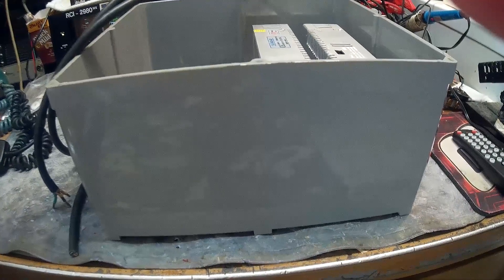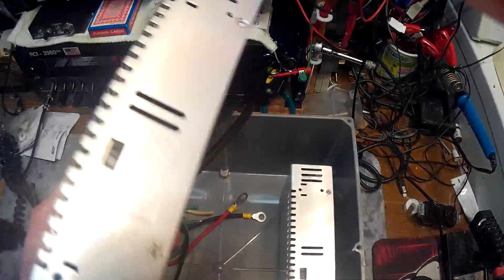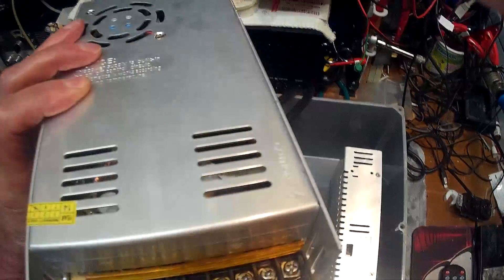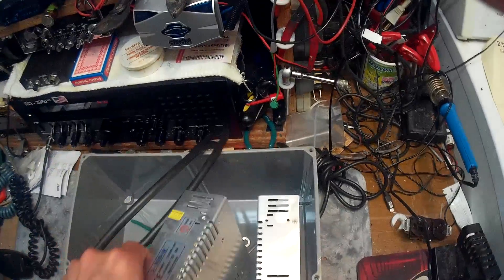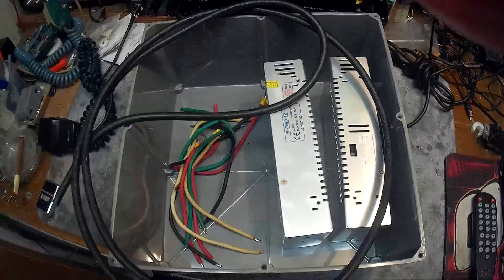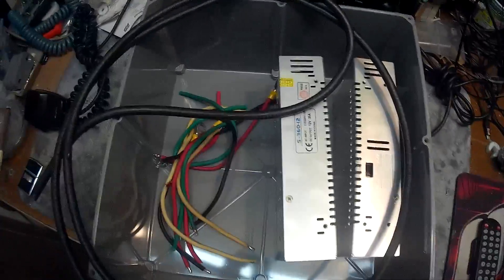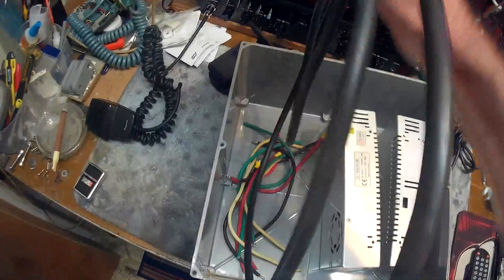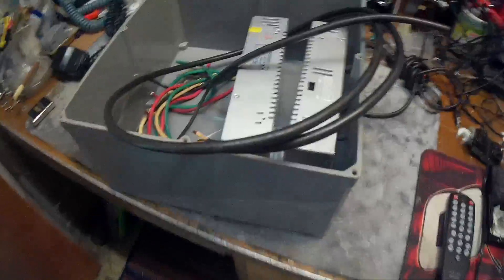Badbill 12v 50 amp switching supply. Part 1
12v 50 amp switching supply, part 1